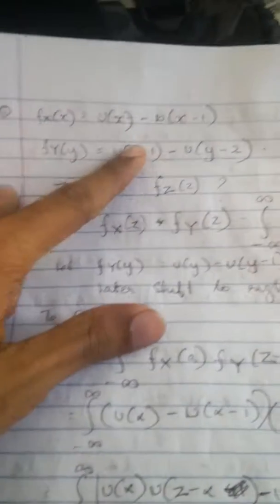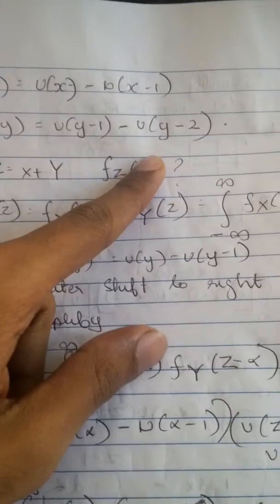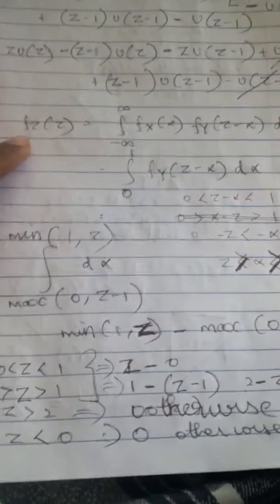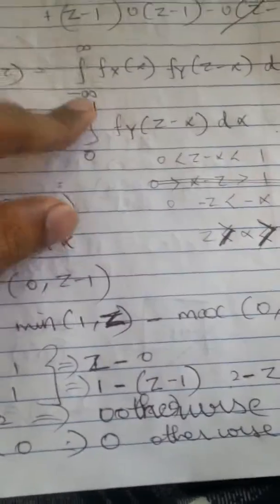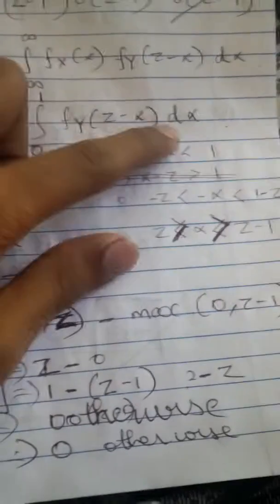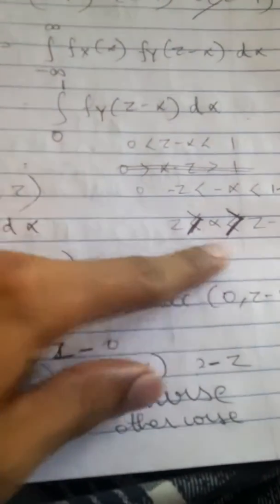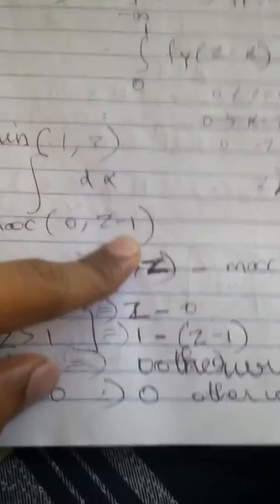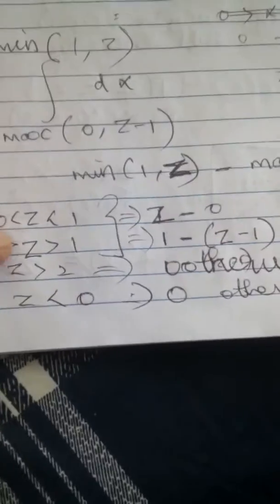prob HW 5.1